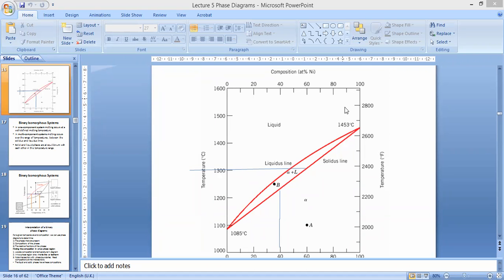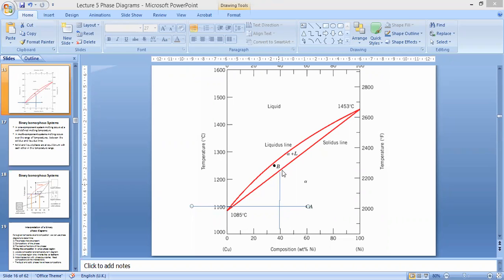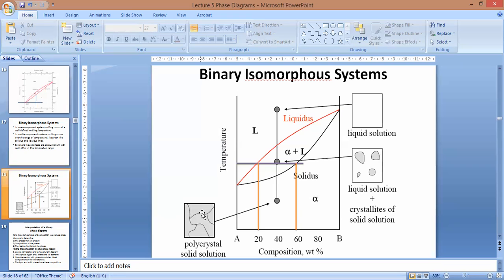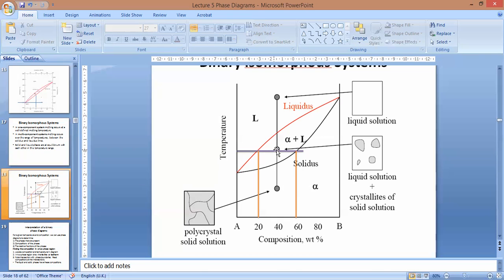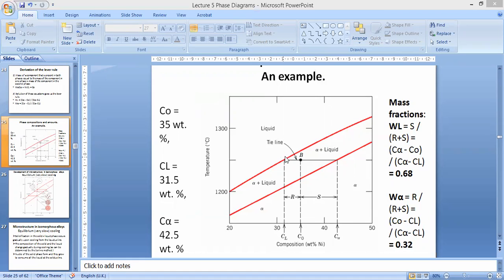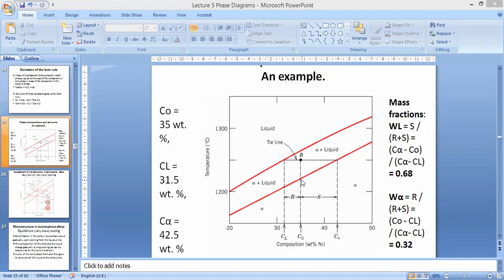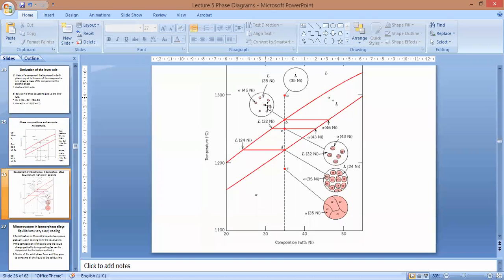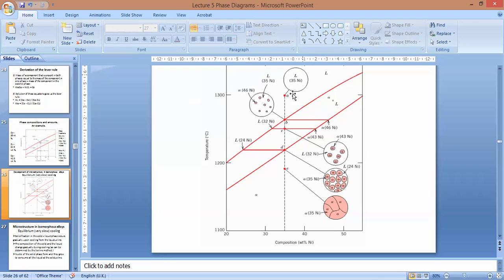Phase diagrams pt. 2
FOR BSP 170, EM 310